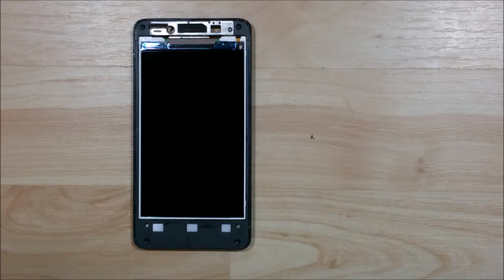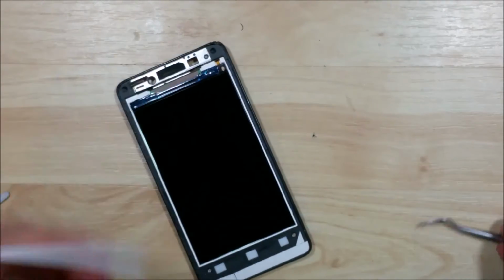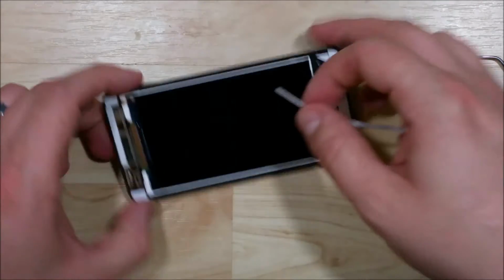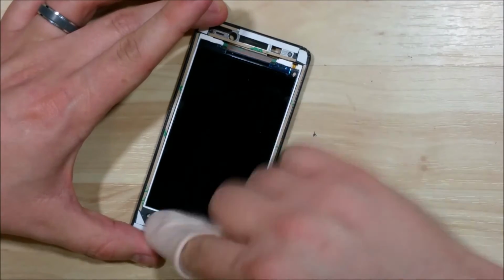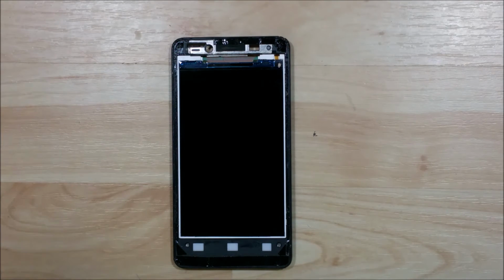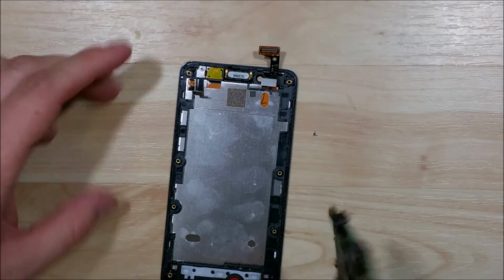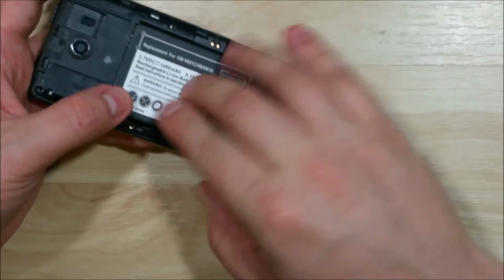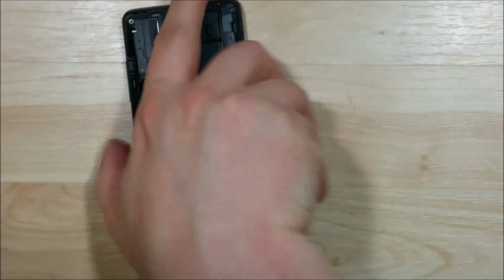Huawei Ascend Plus Glass Replacement - Reassembly